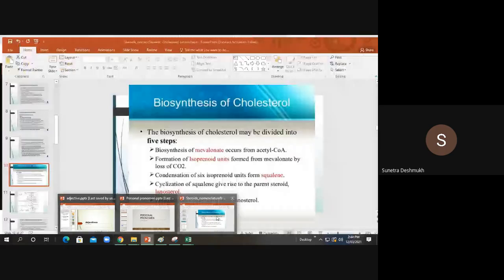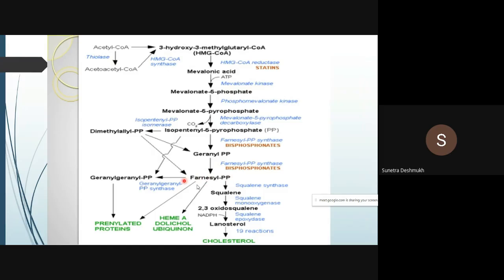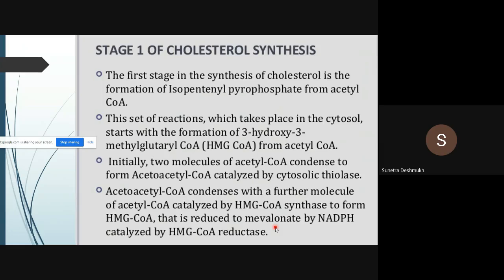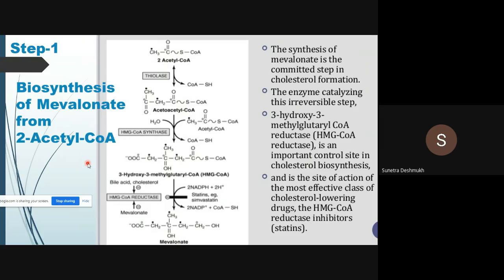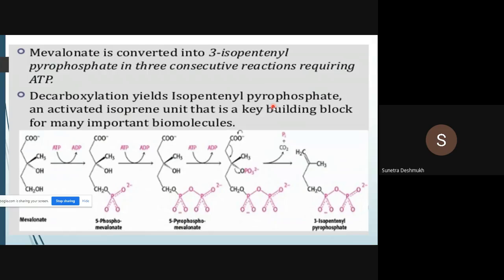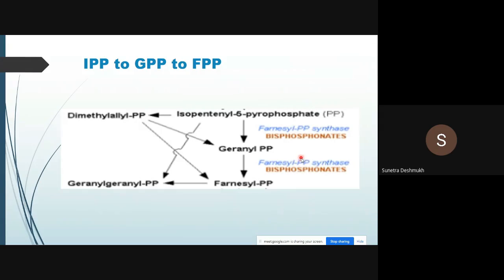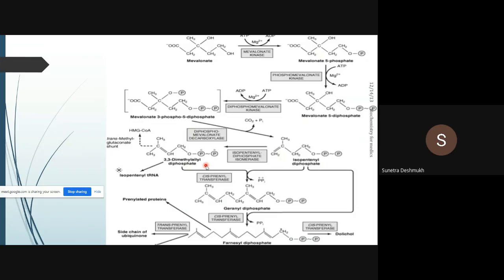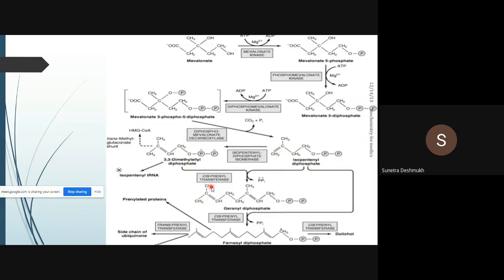Biosynthesis of Cholesterol part C